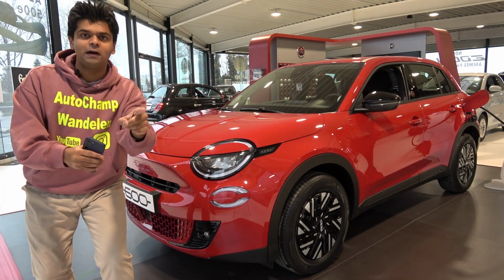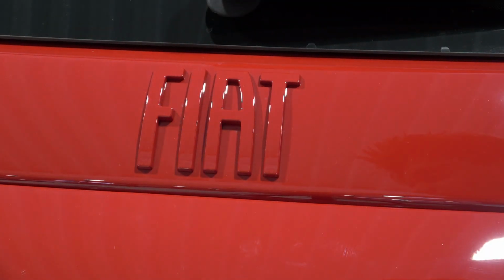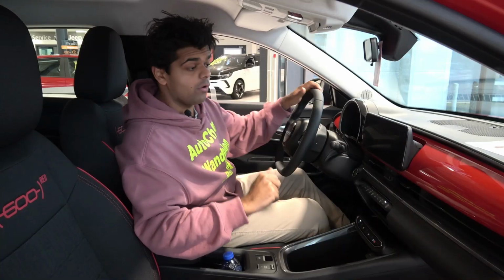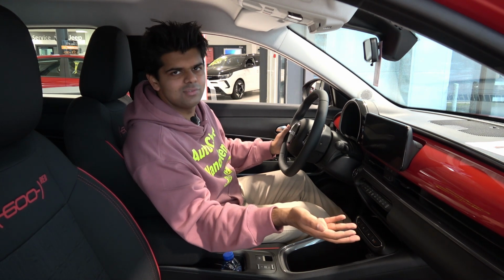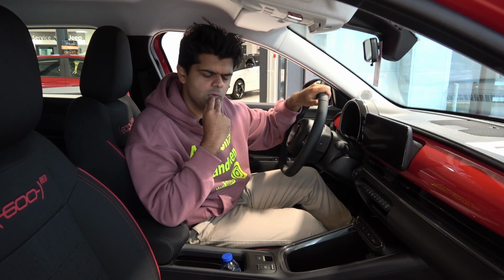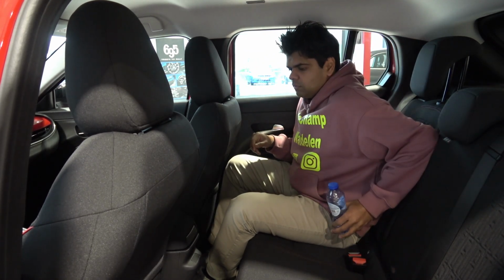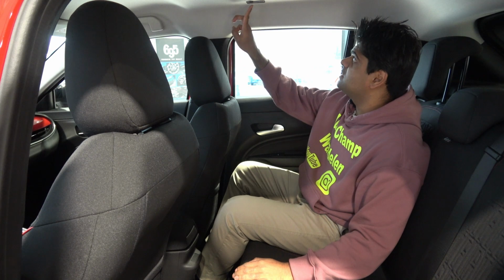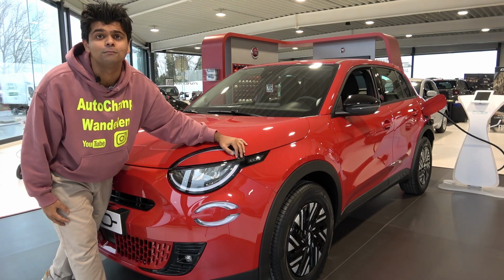New Fiat 600e review! The most DELICIOUS electric crossover??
Crossover SUVs, electric or combustion, have become a common sight, that we now get bored of seeing. But Fiat, (and Stellantis) has done something that could change the way electric crossovers are perceived! The Fiat 600!
Its not expensive, yet it looks VERY desirable! The Italian passion.

Stellantis (Fiat Chrysler and PSA group) have a consistent reputation for building one of the most beautiful cars in the automotive industry. Love at first sight, you see their cars and you fall for them. However, mixed opinions about their quality and long term durability, compared to competitors like Volkswagen Group and Toyota.
But Stellantis is still ahead in terms of desirable lower price range cars. The Fiat 600 is a great example. It wasn't perfect, but it was love at first sight, I kept thinking about Spaghetti the moment I saw it! I never had this sort of feeling when checking out Volkswagen Group crossovers.

Does this Fiat 600 have what it takes to compete against other electric cars and electric crossovers?